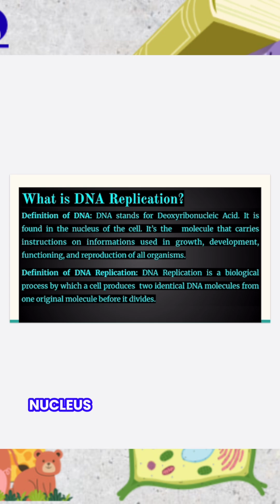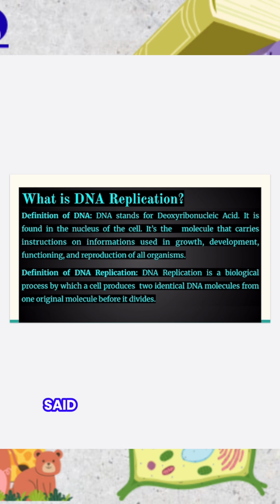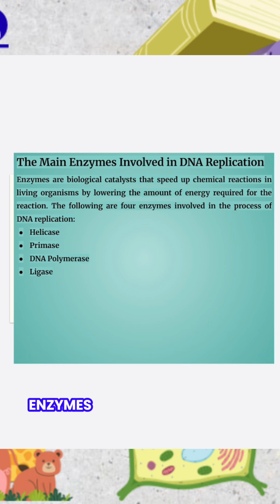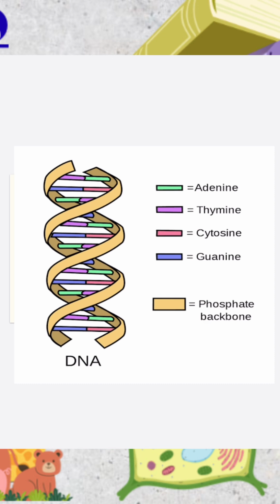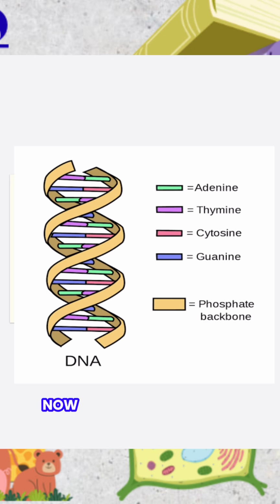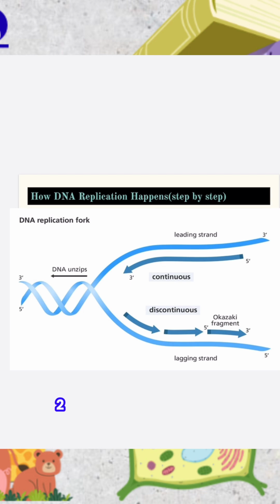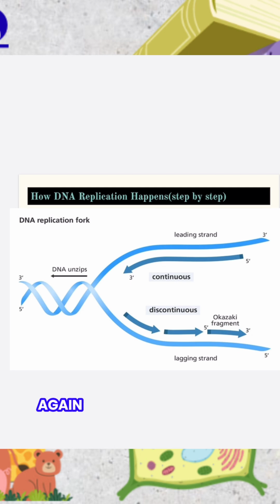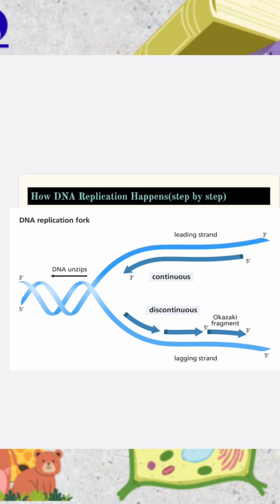DNA Replication Explained Step-by-Step | Simple Biology Lesson for Students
In this video, I’ll explain DNA Replication — the process that allows life to copy itself! 🧬

You’ll learn how enzymes like Helicase, Primase, DNA Polymerase, and Ligase work together to create two identical DNA molecules before cell division.

This simple, student-friendly lesson will help you understand every step — from unzipping the DNA strand to sealing the final copy.

Perfect for:
 • Biology students
 • Anyone curious about genetics and cell biology
 • Those preparing for exams or just love learning science in a fun way!

💡 Topics Covered:
 • Main enzymes and proteins involved
 • Importance of DNA replication